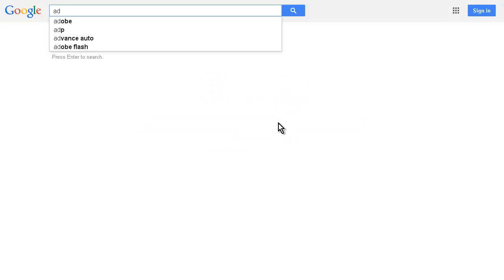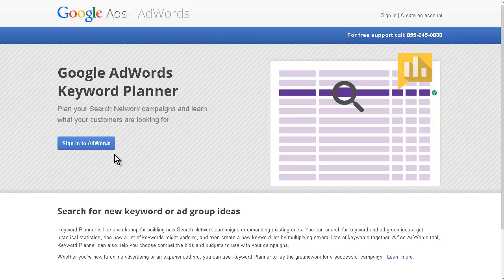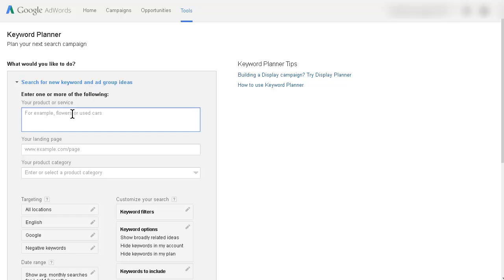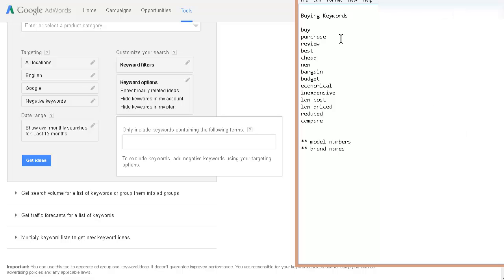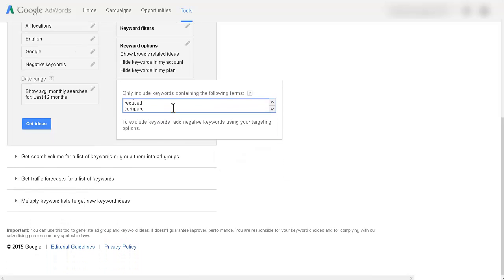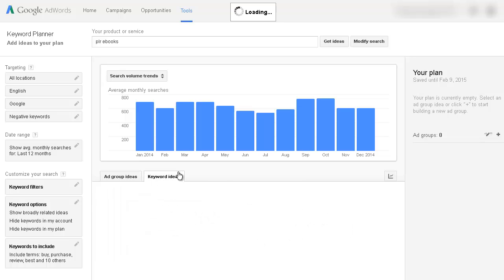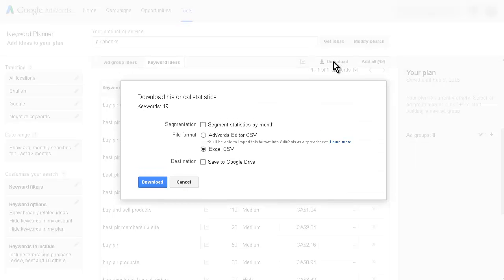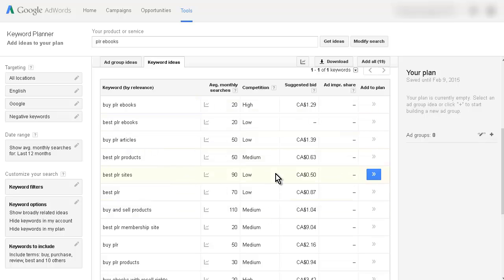how to find buyer keywords using google